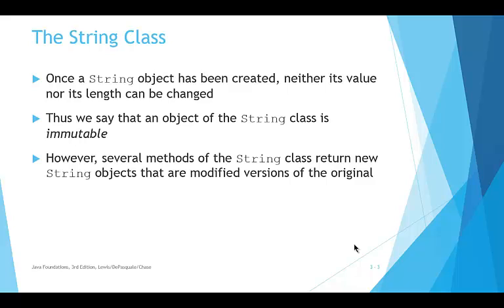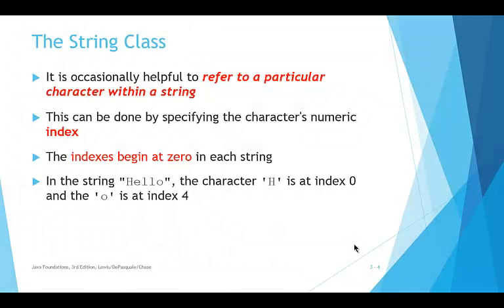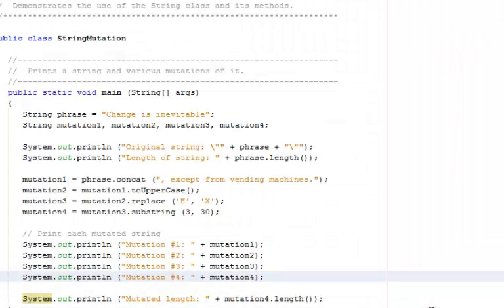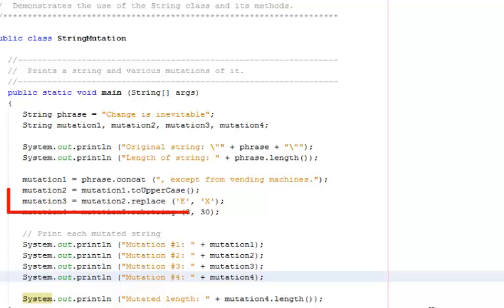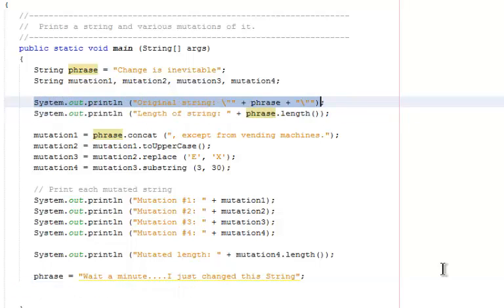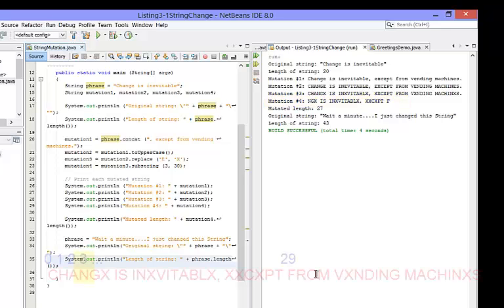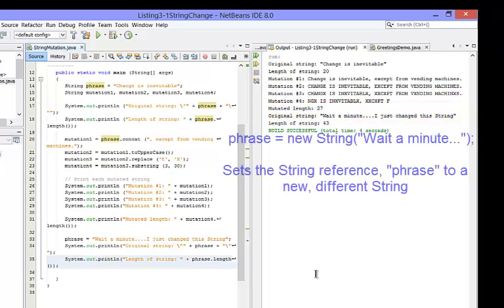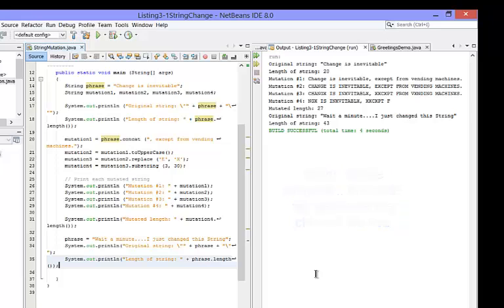Ch3 sect2 String Class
Java String class features and selected methods demonstrated